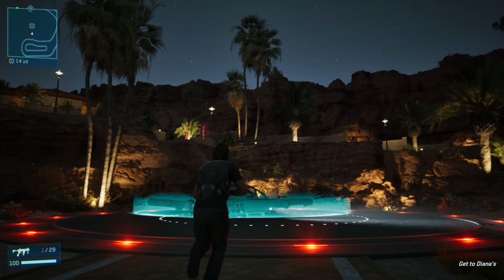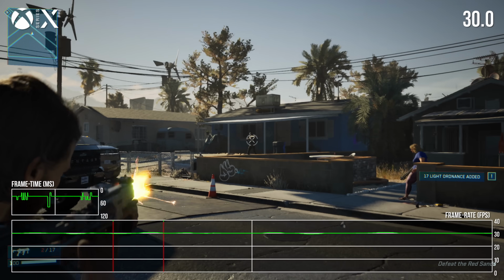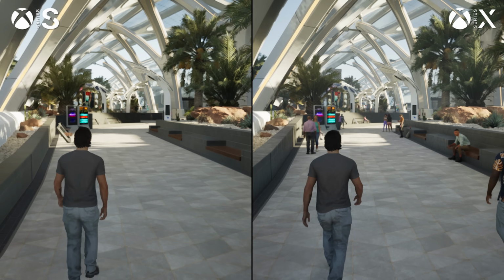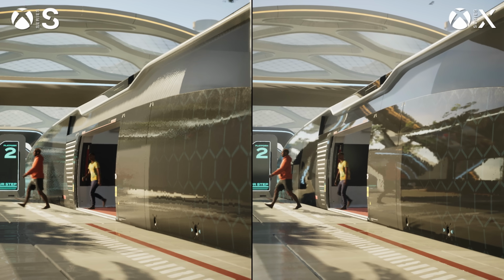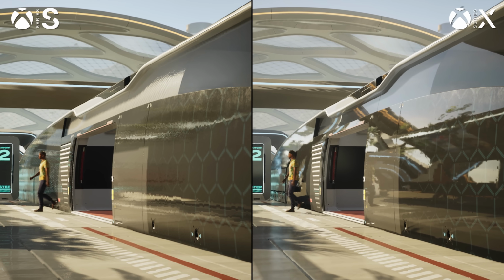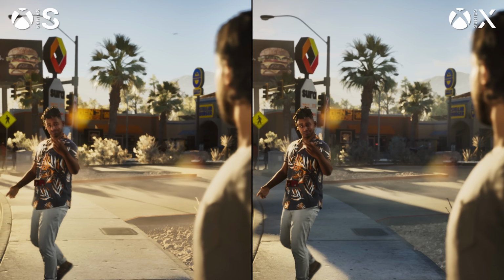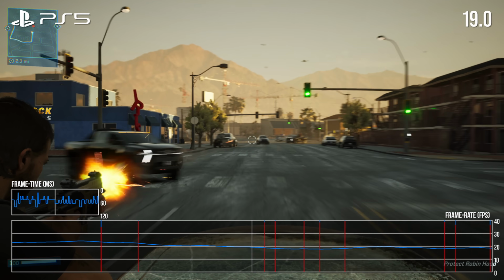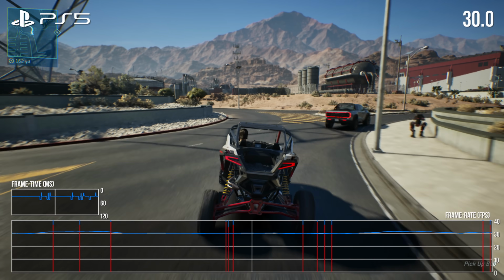MindsEye - How Bad Does It Get? - PS5/Pro/Xbox Series X|S DF Tech Review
The state of MindsEye at launch is surprisingly poor, with bugs, crashes and major frame-rate issues on every console going. Is there any redeeming quality to it right now after its first patch, and how much work is needed to put the game right?

Join the DF Supporter Program for pristine video downloads, behind the scenes content, early access to new videos, early access to DF Direct Weekly and much, much more

00:00 Overview
02:07 Resolution Metrics and Comparisons
04:23 Frame-Rate Tests
07:29 The Upsides, and the Bugs
08:50 Conclusion